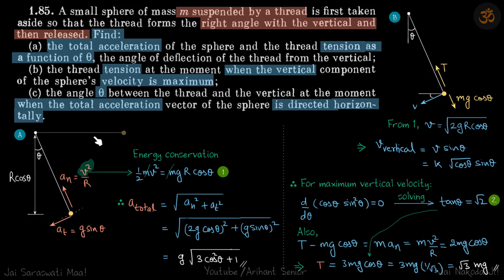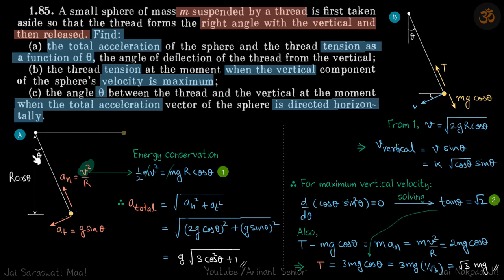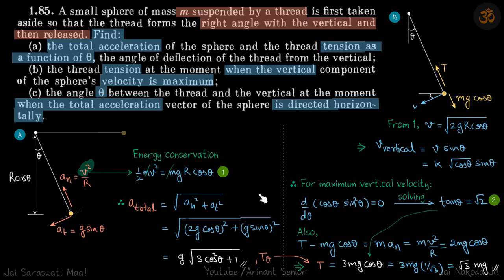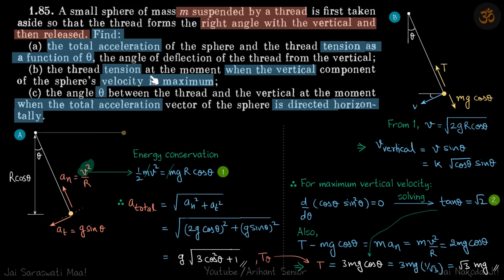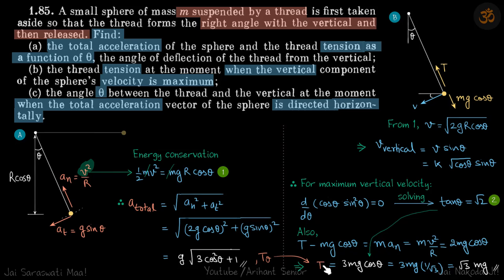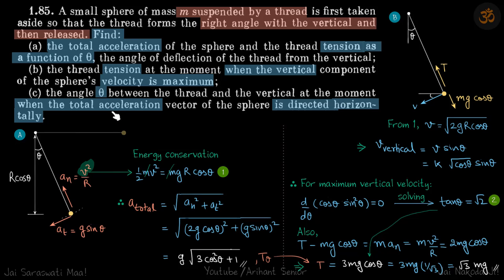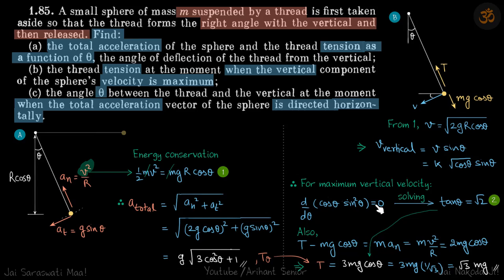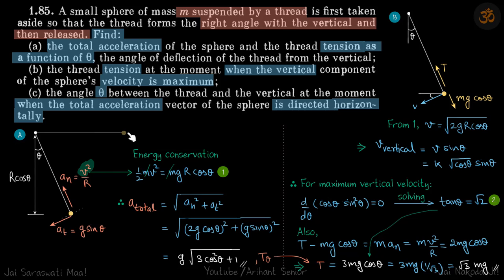1.85 | Irodov Solutions | Mechanics